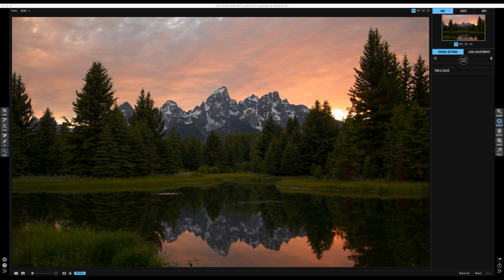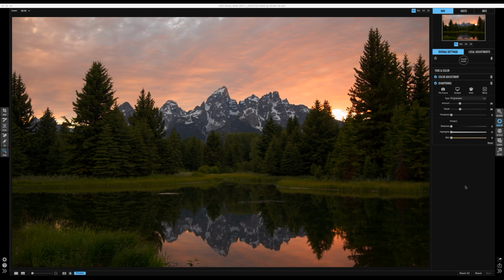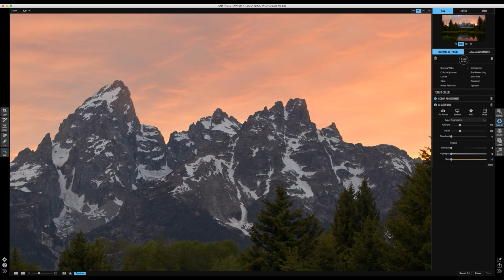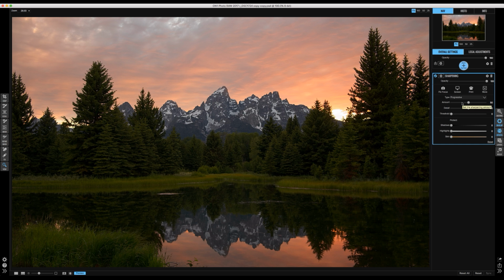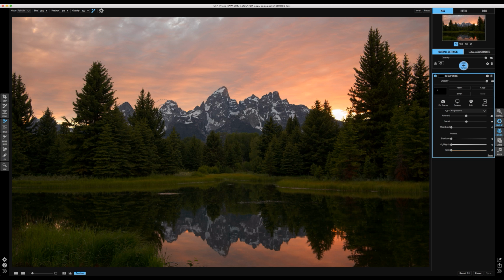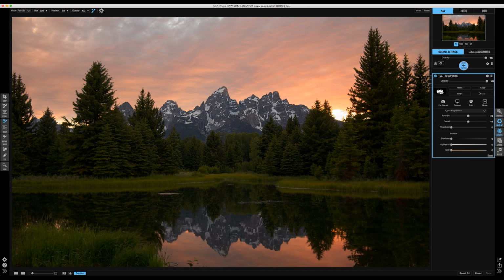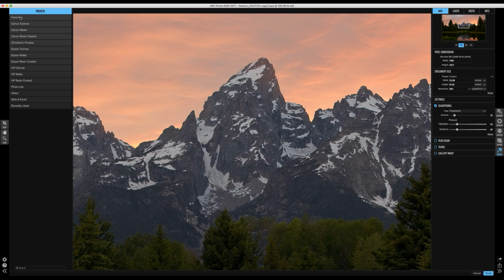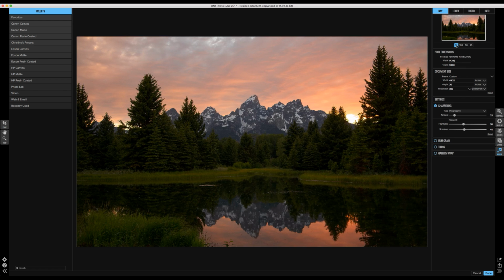Post Processing Workflow to Avoid Sharpening Halos